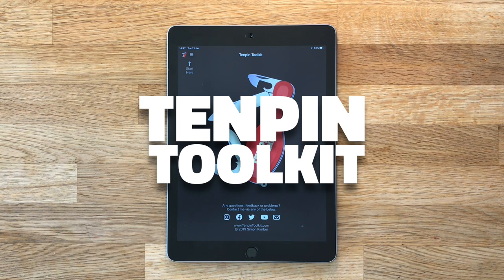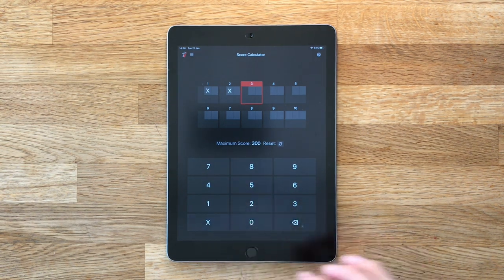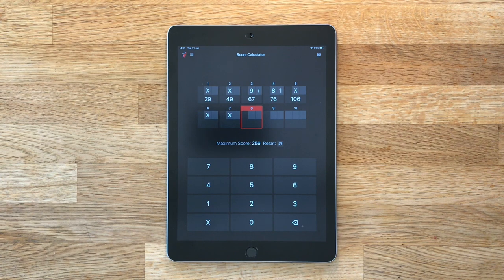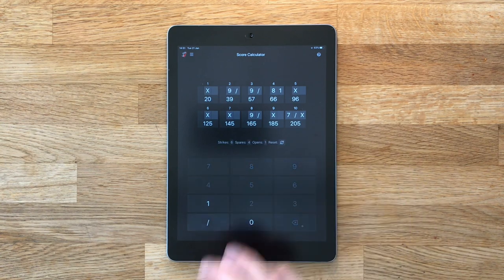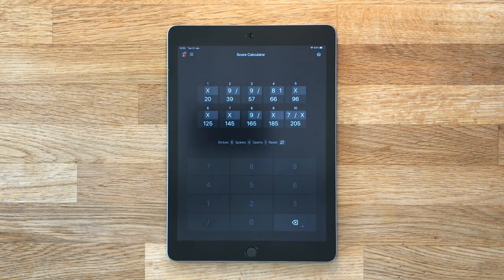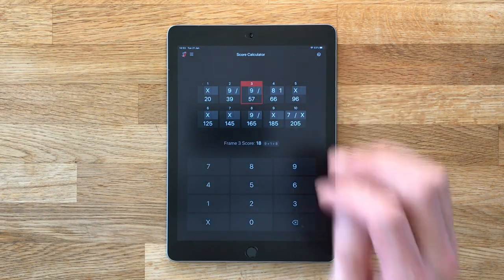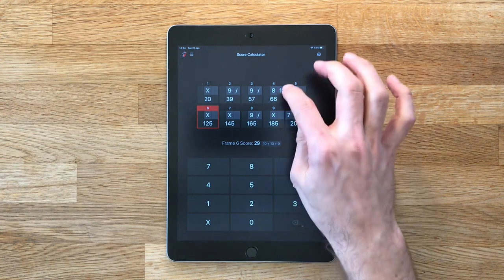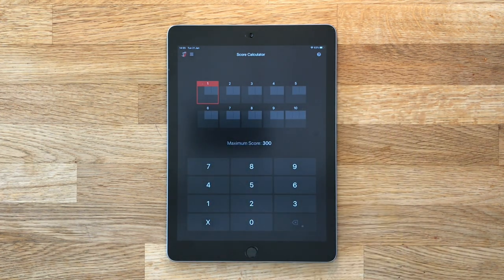The Score Calculator in Tenpin Toolkit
Use the Score Calculator as a quick way to work out scores and edit frames to see the impact those changes have on the overall score.  If you're new to bowling and don't yet understand how the scoring system works, playing with this calculator can be a great way to learn.